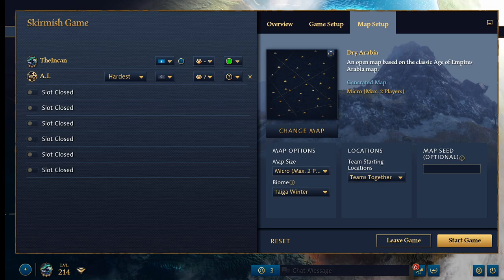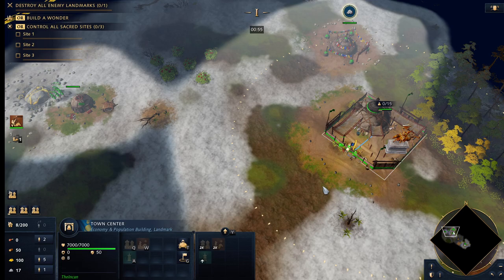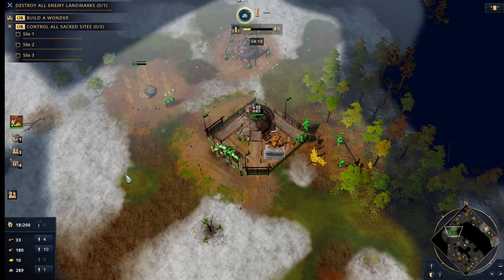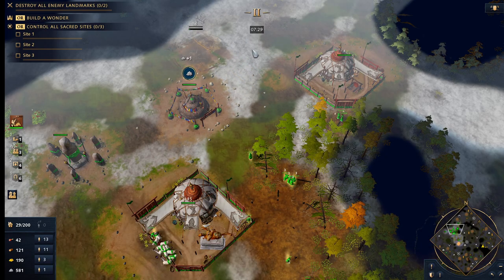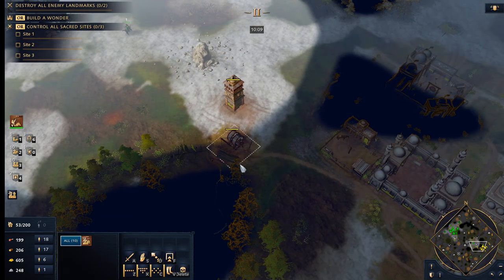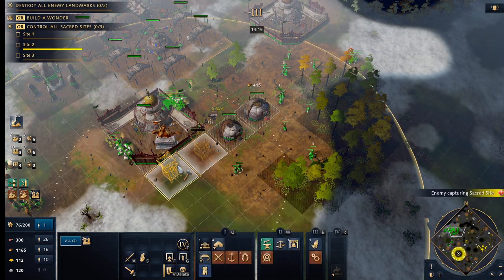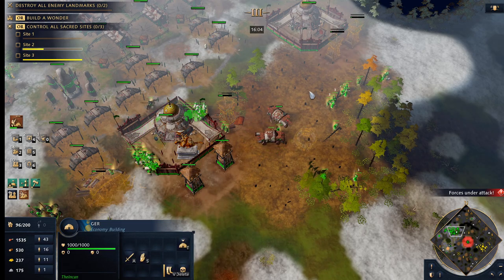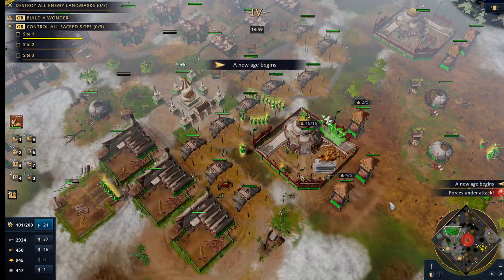AOE 4 Mongol Build Order Fast second TC with wheelbarrow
age of empires 4 season 2 build order for a fast second tc and wheelbarrow, in games where you feel confident the opponent is going to boom and that you can compete this gives a fairly competitive 2nd tc timing against the other civs, and can catch your opponent off guard. it does require alot of good decision making once you are up to 2 tcs in terms of making the proper  amount of the correct military infrastucture to deal with your opponent. the boosted eco is nice to work with and gives you alot more villagers early. all comments and critiscm welcome :)